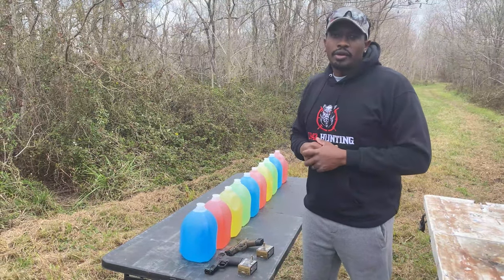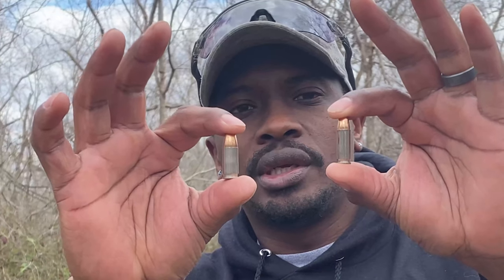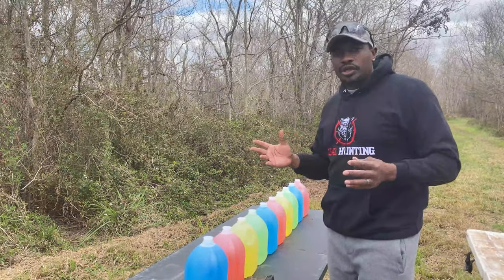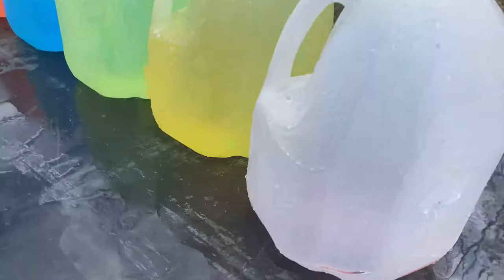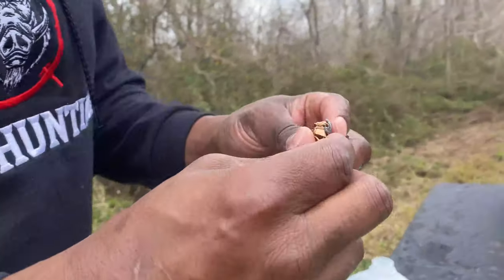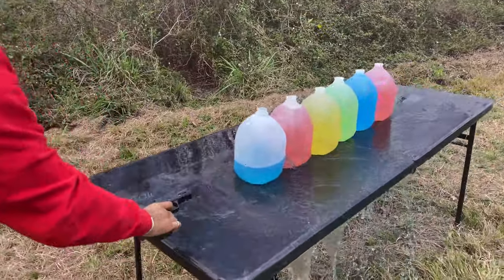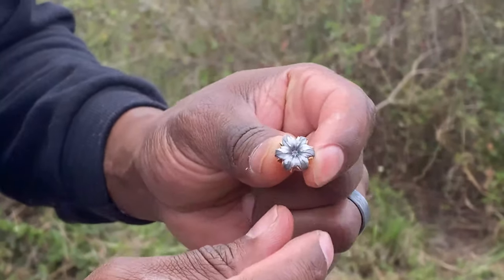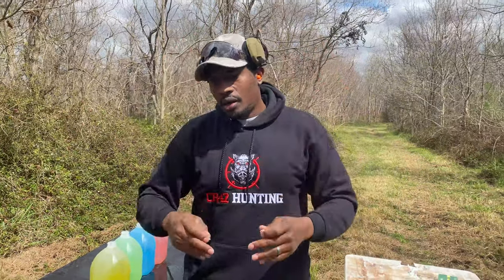30 Super Carry Worth it? How many milk jugs?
30 Super Carry vs 9mm: How many milk jugs? In this video we take our new Smith and Wesson EZ Shield chambered in 30 Super Carry and match it up with the Canik TP9 Elite SC chambered in 9mm vs our milk jugs!